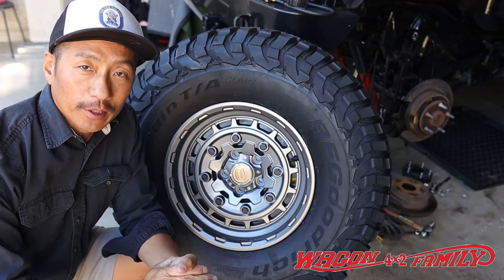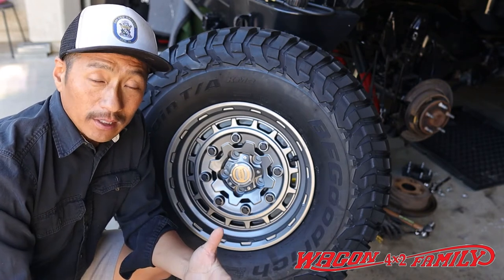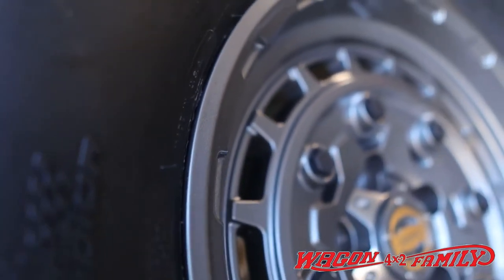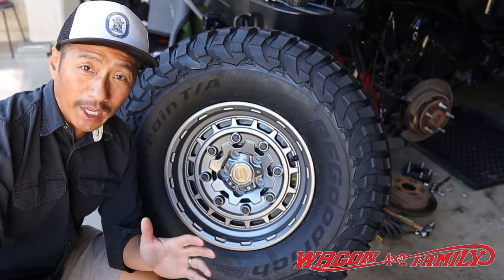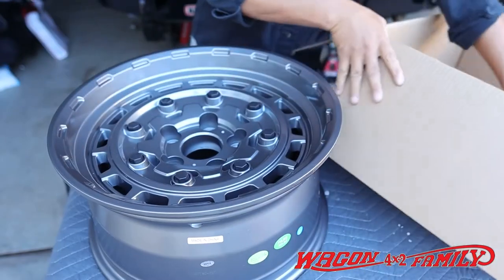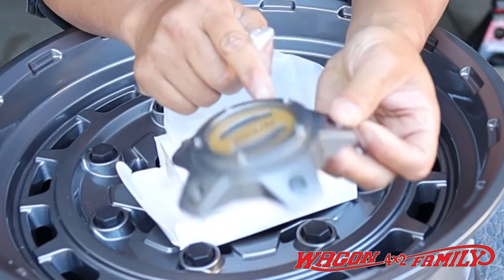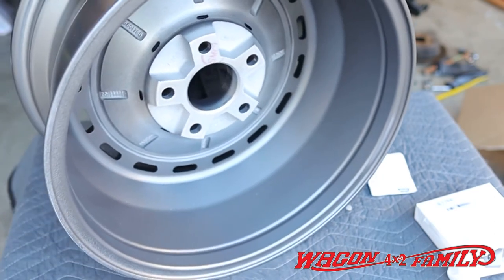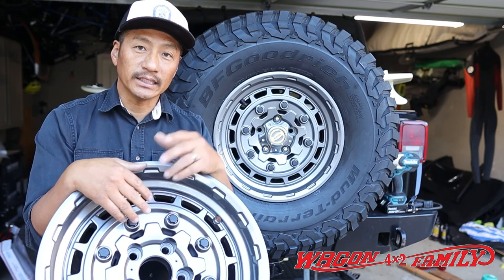Warn Epic JACKHAMMER Wheels / Unboxing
WARN 106690 Epic Wheels, Fits: Jeep Wrangler JL, JK and Gladiator JT - Jackhammer, Gunmetal Grey